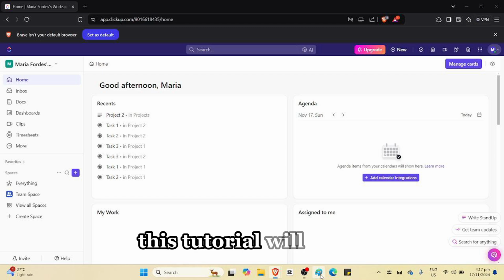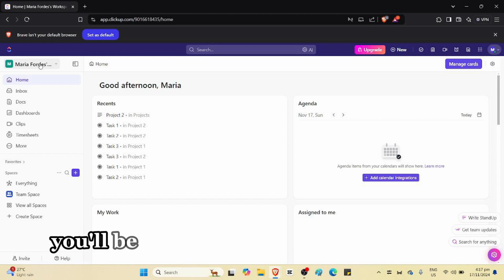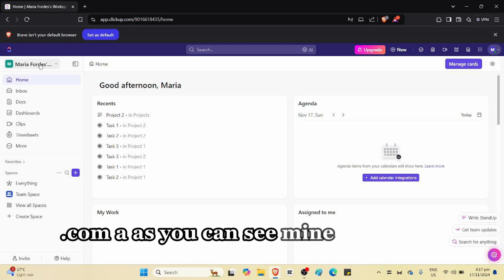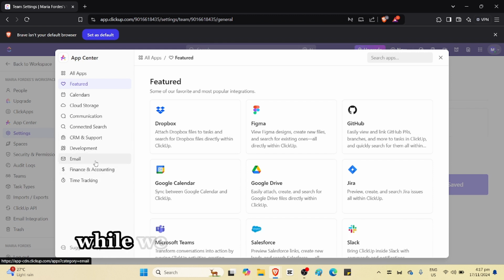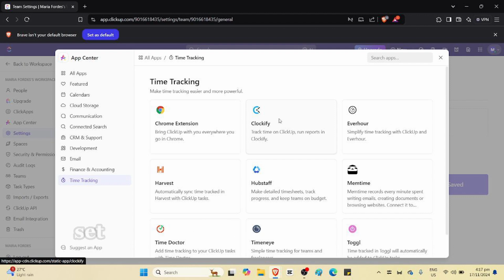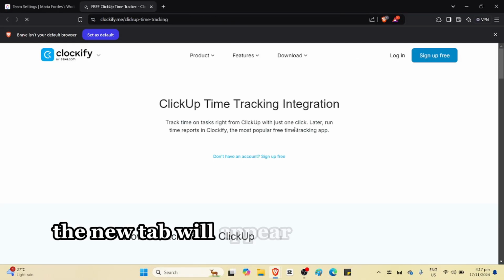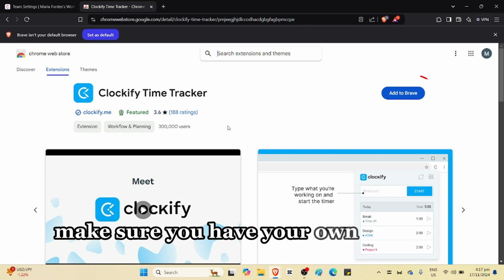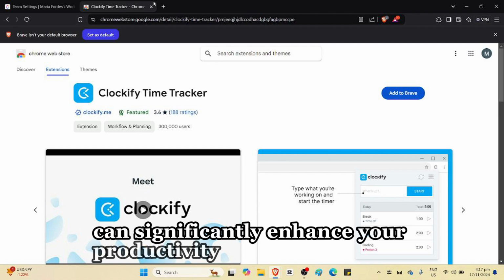✅ How to USE ON TIME TRACKER ON CLICKUP - FULL UPDATED GUIDE 🚀✨😱✅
Want to track your time effectively in ClickUp?

In this video, I’ll show you how to use the On Time Tracker feature in ClickUp, so you can monitor your tasks, boost productivity, and stay on top of deadlines.

This full, updated guide is perfect for beginners and advanced users alike! ✅💻

👉 In this video, you’ll learn:

Step-by-step instructions to set up and use the On Time Tracker.
How to log time manually or automatically for your tasks.
Tips for reviewing time-tracking reports and analyzing productivity.
Best practices for integrating time tracking into your workflow.

Whether you’re working solo or managing a team, this guide will help you maximize your efficiency with ClickUp’s time-tracking tools. 🚀😱